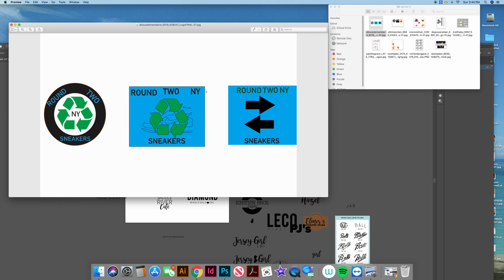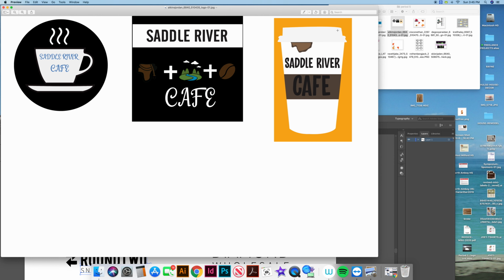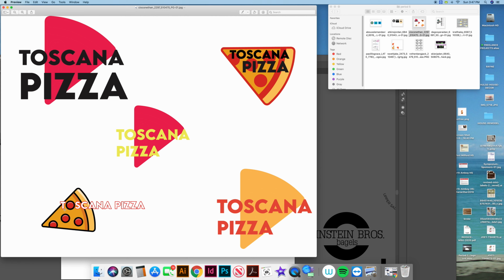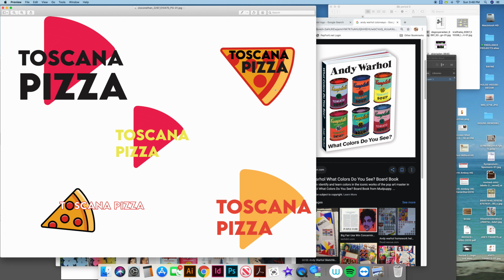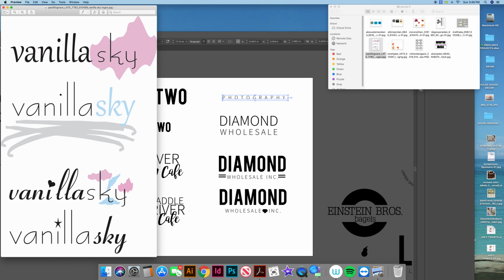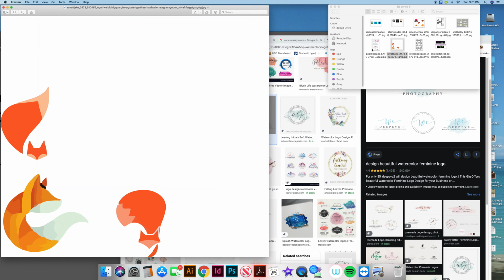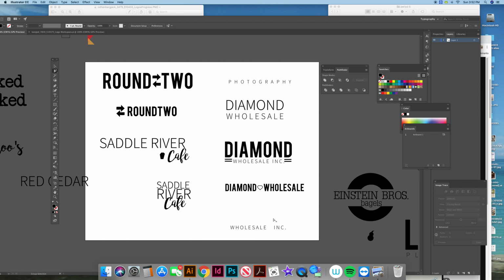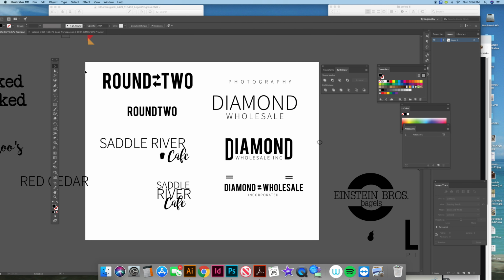Logo Crit - Period 5